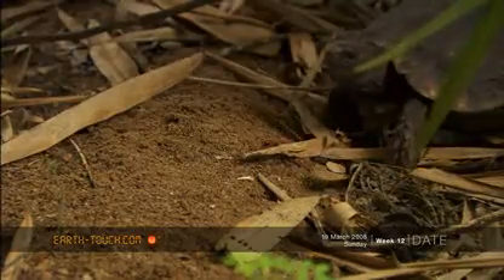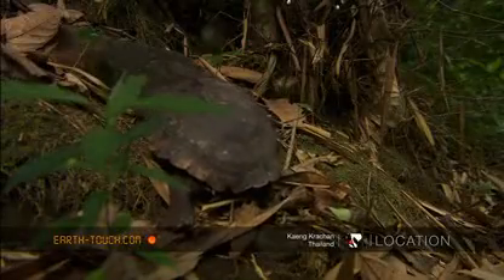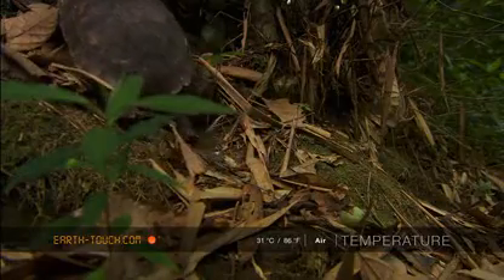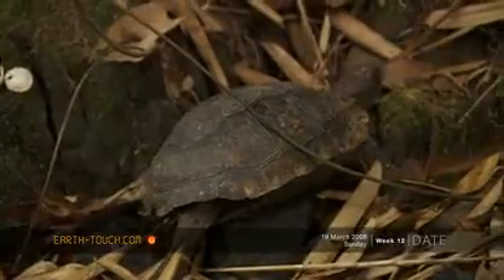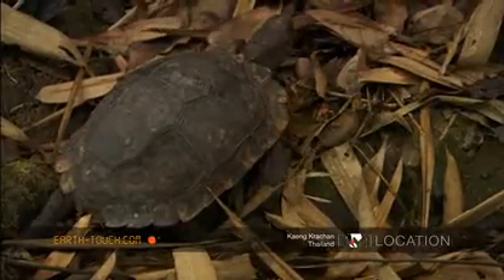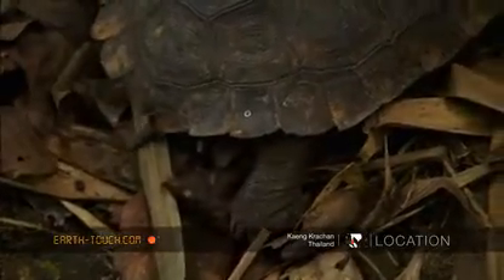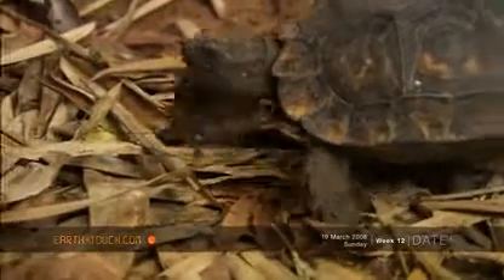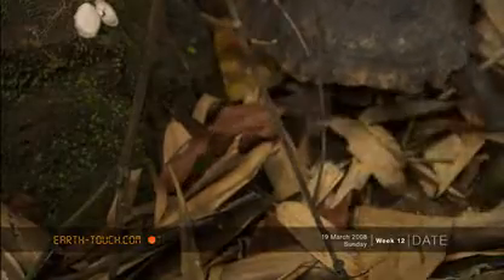'Six-legged' tortoise appears at last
What appear to be extra limbs are only protuberances which may help stabilise the reptile as it moves in its steep terrain.